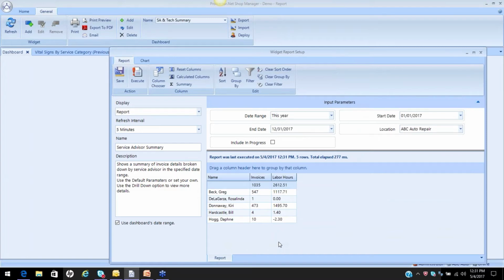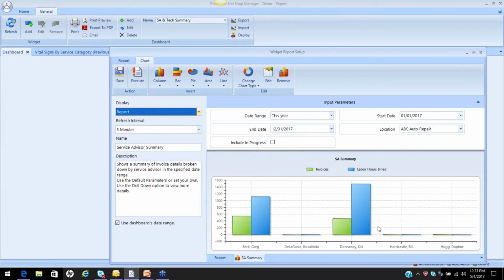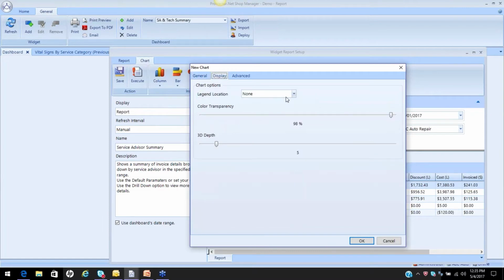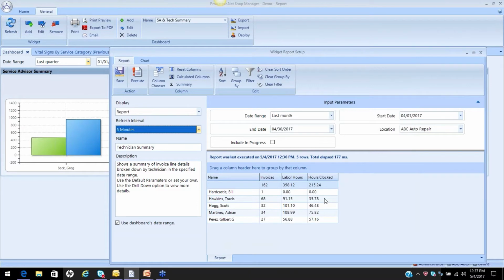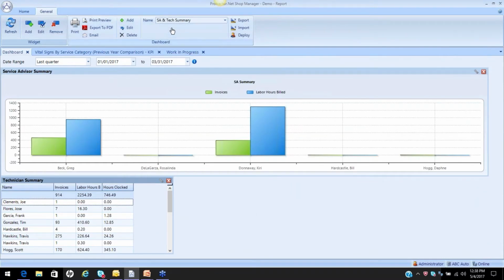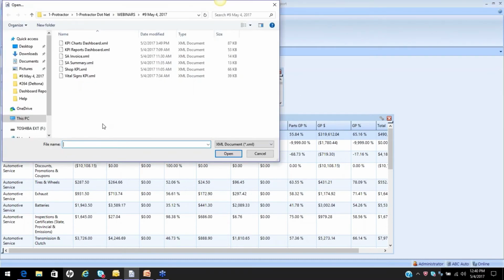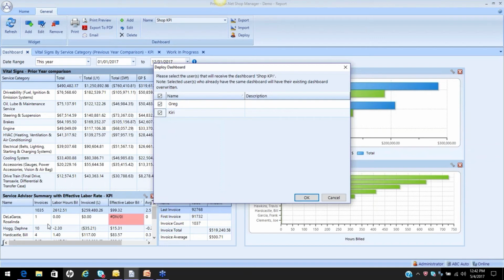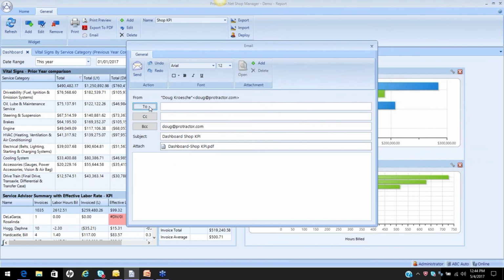Webinar 9 - Part 3 - Dashboards